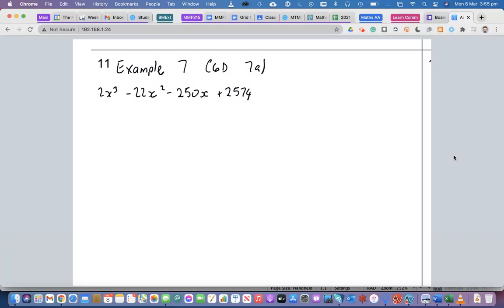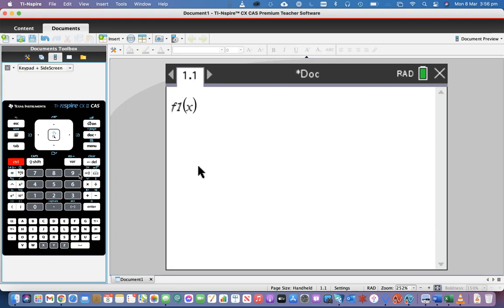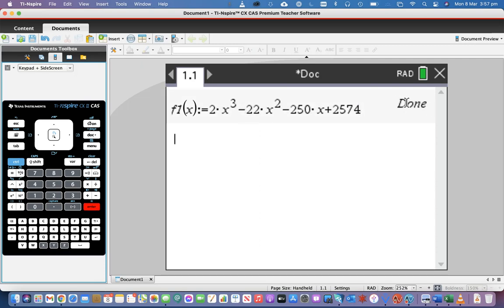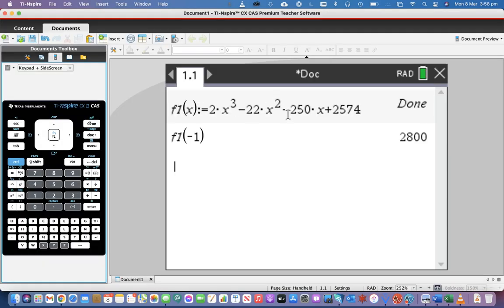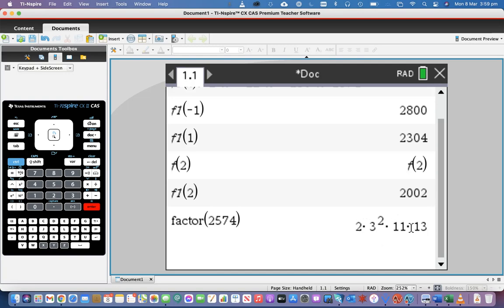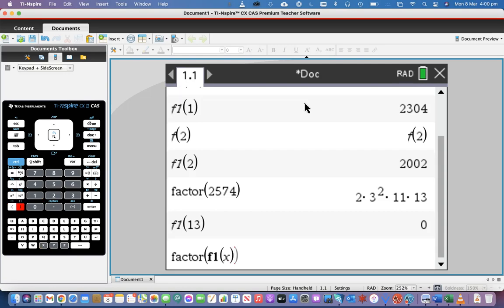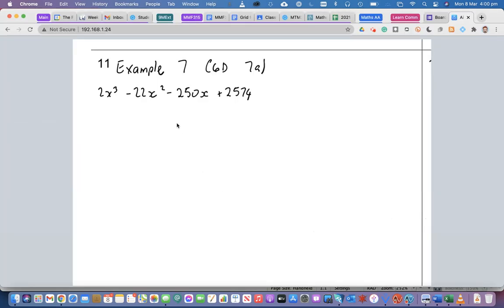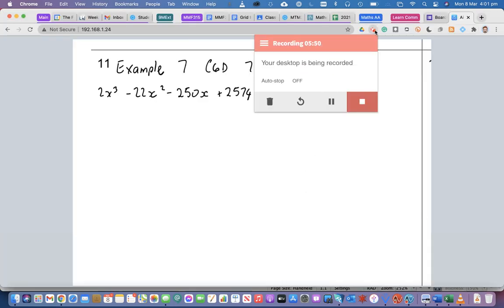MM315 6D Q7.webm